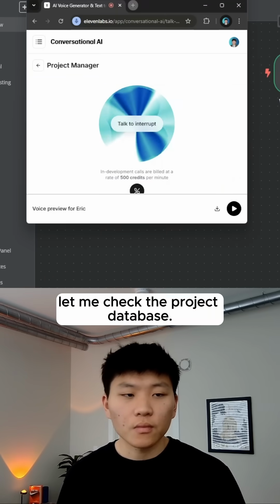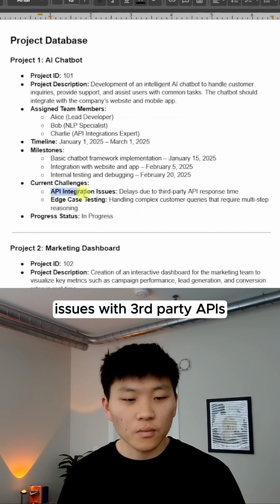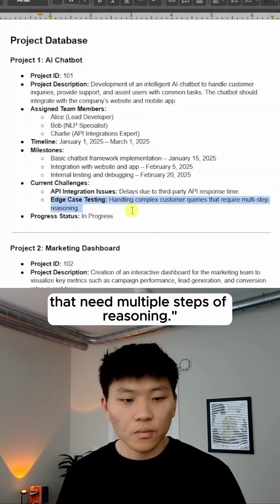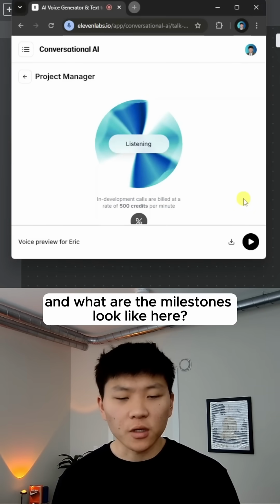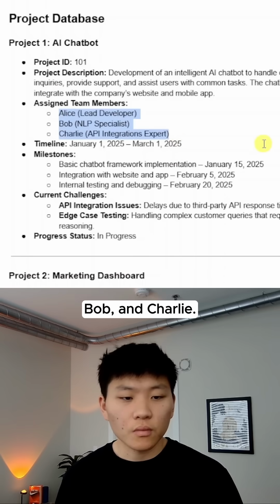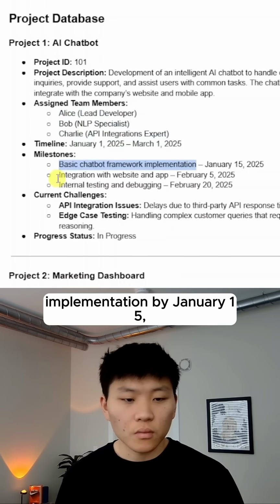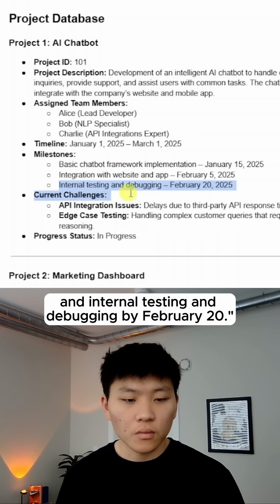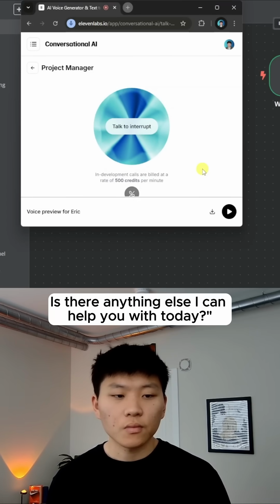Having an ACTUAL conversation with my data using ElevenLabs Voice Agent